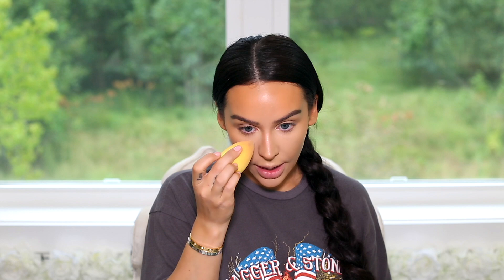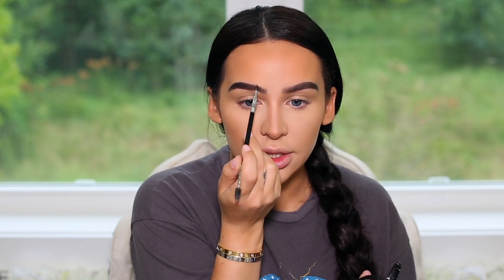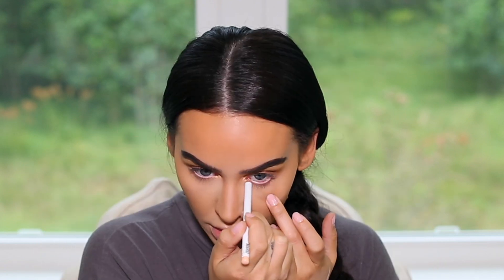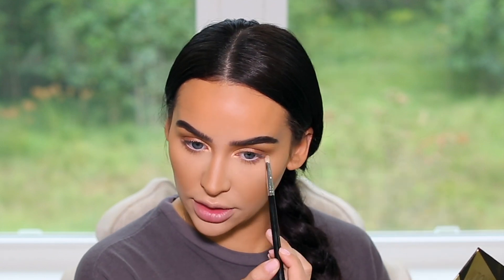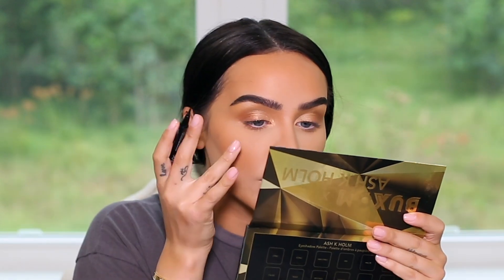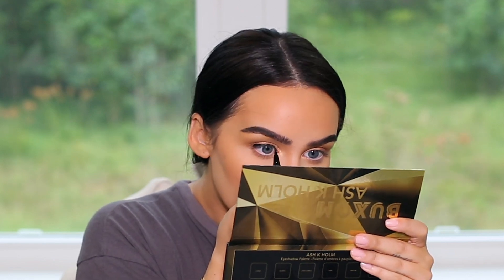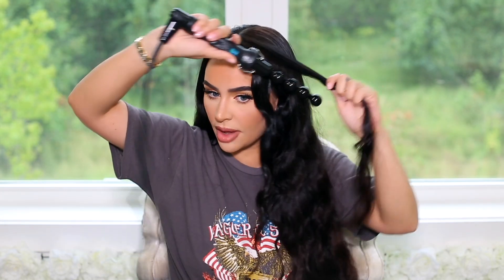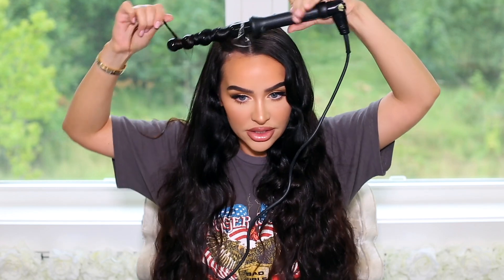MEGAN FOX VMA'S MAKEUP & HAIR TUTORIAL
Megan Fox, I love you.

Hi my loves!! So I did a poll this week and asked if you wanted me to recreate Megan Fox's look from the VMA's! Almost 200k voted yes so here it is! This ones for you guys. I had so much fun creating this look :) XOXO
Carli

EYE LINER
LASHES

HAIR:
CURLING WAND